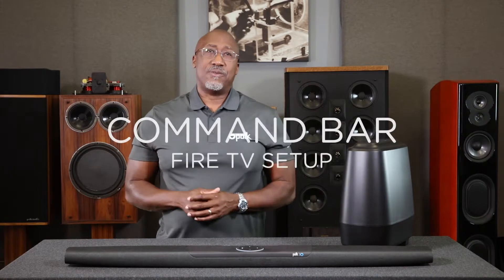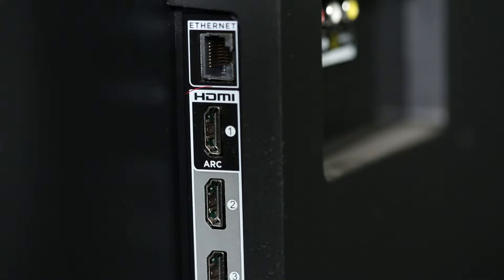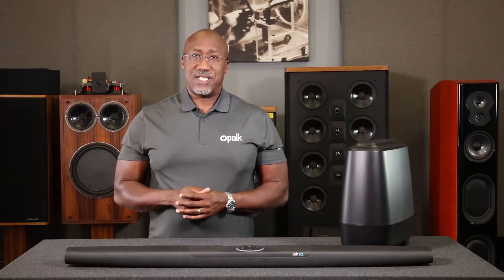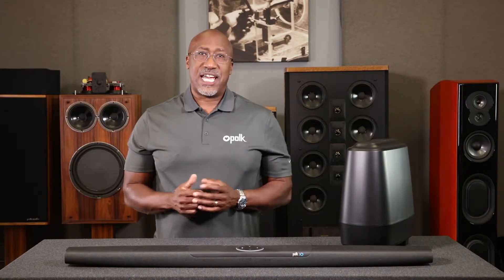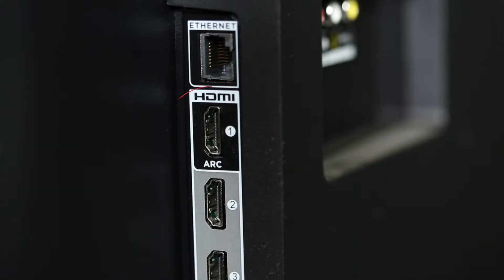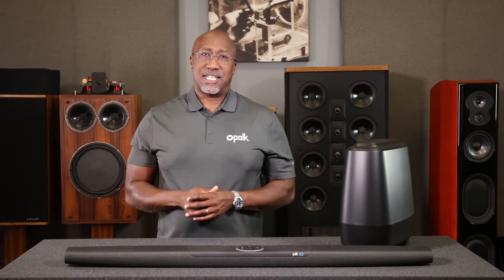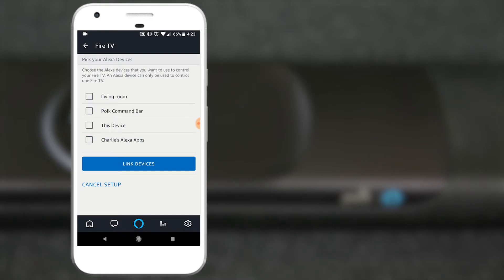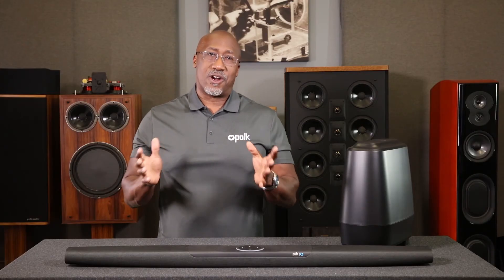Polk Audio – How to Set Up Fire TV for the Command Bar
Learn how to quickly set up Fire TV for your Polk Command Bar. Before you get started, make sure the Command Bar is connected to your Wi-Fi and linked with your Amazon accounts. For setup, all you need from the Fire TV box is the USB cable and Fire TV Stick. Plug the USB cable into the Fire TV Stick, then insert the Fire TV Stick into the Command Bar Fire TV compatible input. Next, plug the USB cable from the Fire TV Stick into the USB port on the Command Bar. Once you see the Fire TV screen menu, follow the prompts on your TV to connect the Fire TV Stick to your network. Make sure the Fire TV is connected to the same Wi-Fi network as your Amazon account and Command Bar. Link the Fire TV and Command Bar in your Amazon Alexa app. You now have voice control of your Command Bar—enjoy rich Polk sound with the convenience of Amazon Alexa.